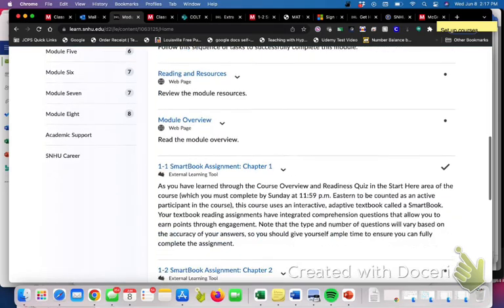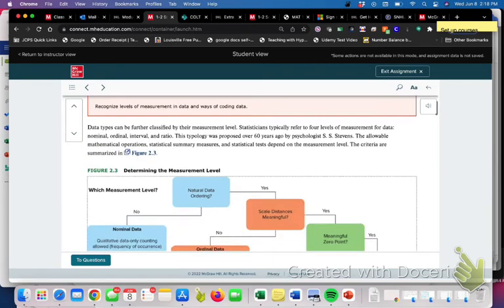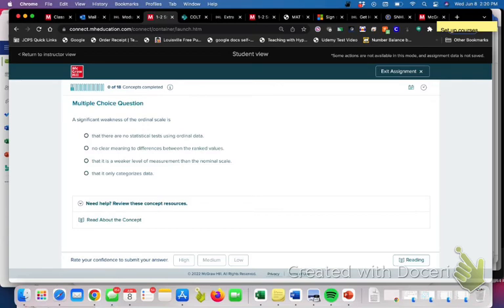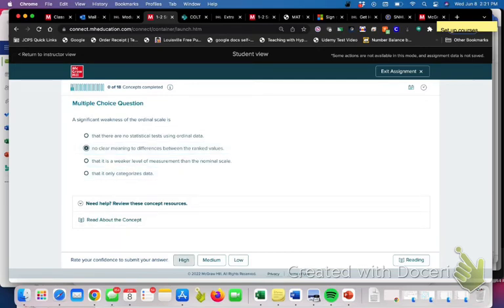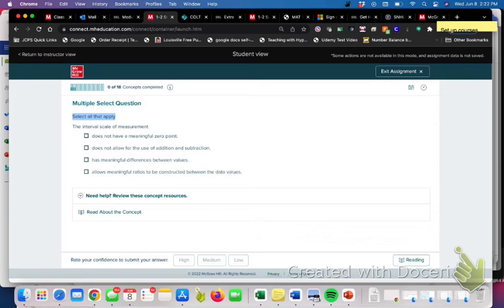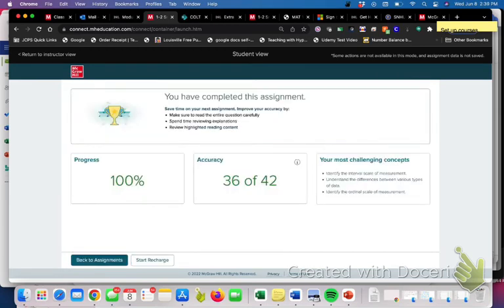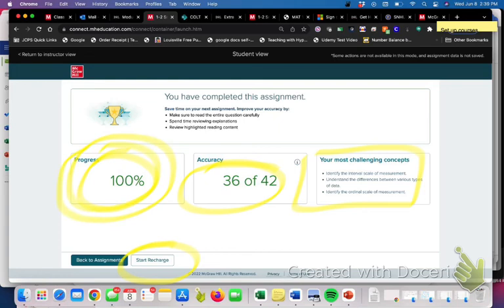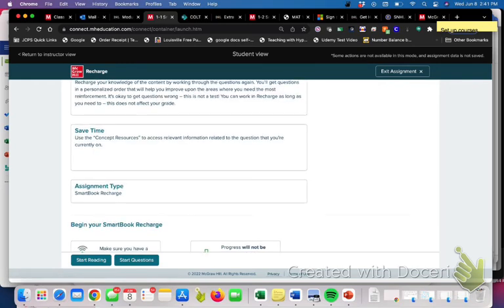SmartBook Reading Assignments